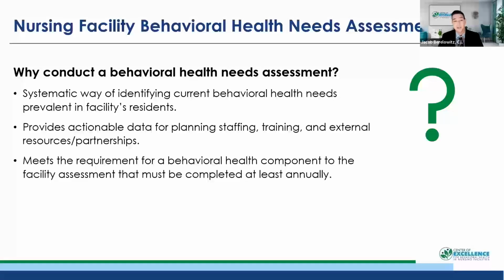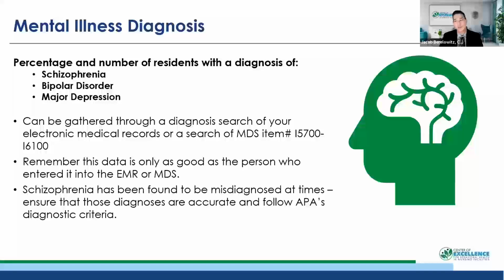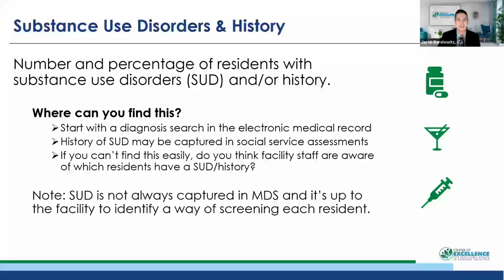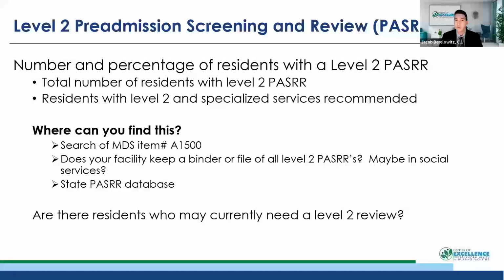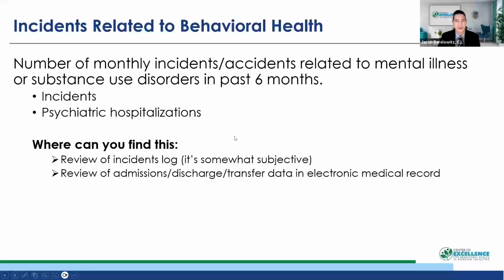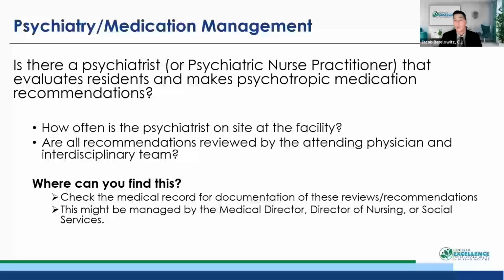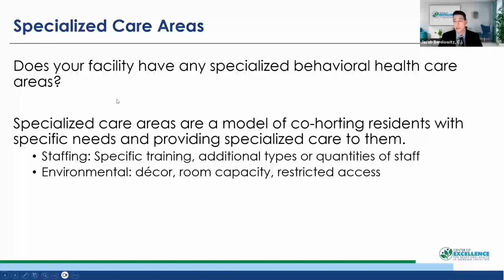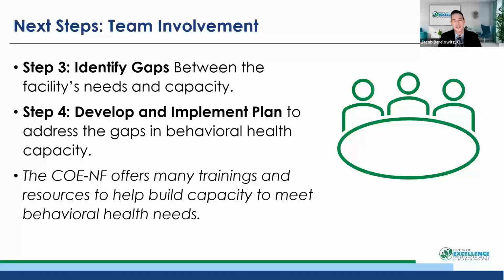A Facility Assessment Approach to Behavioral Health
Discover a practical approach to conducting a nursing facility behavioral health needs assessment. Learn to systematically identify the behavioral health demographics and needs of a facility’s resident population and a method for evaluating a facility’s current behavioral health services. Explore the range of behavioral health services and support that can be offered in and out of a facility to increase capacity to meet the behavioral health needs of residents.